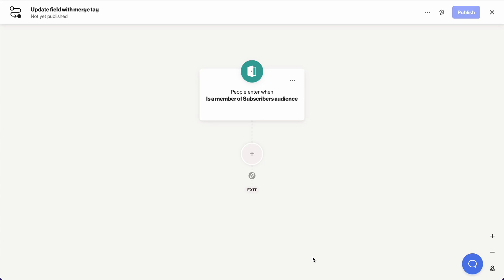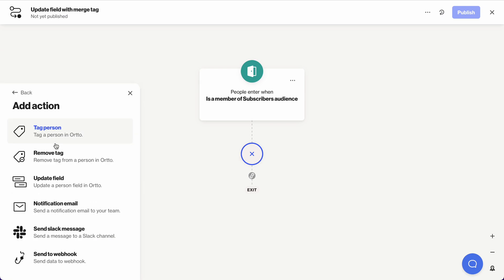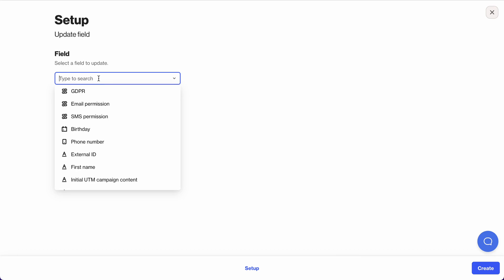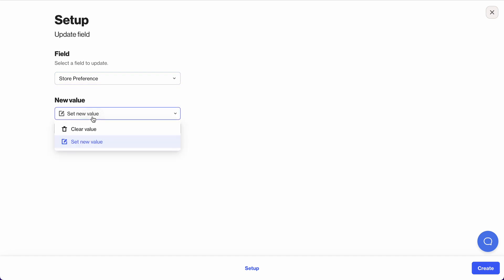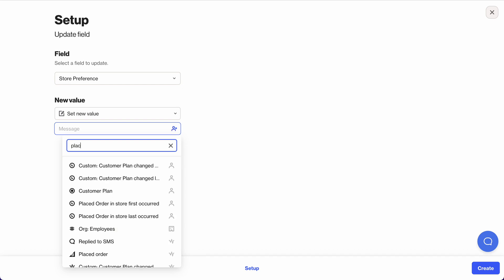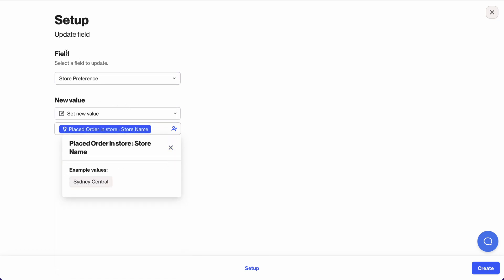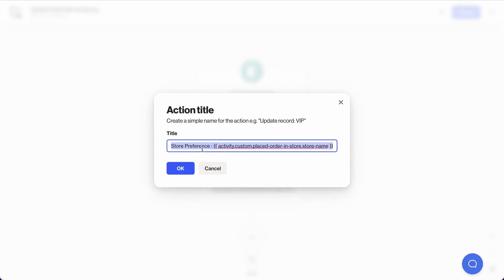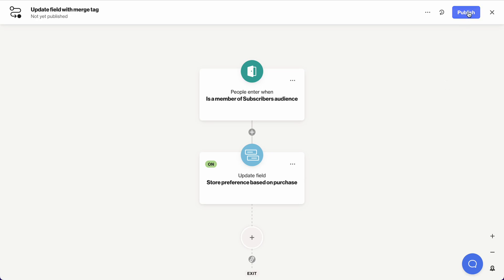How to update fields using merge tags in Journeys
Ortto's VP of Marketing, Claire Brown, shows you how to update fields with merge tags from within the Journey builder in Ortto. In this example, we show you how to record a store preference based on a purchase occurring within a store.